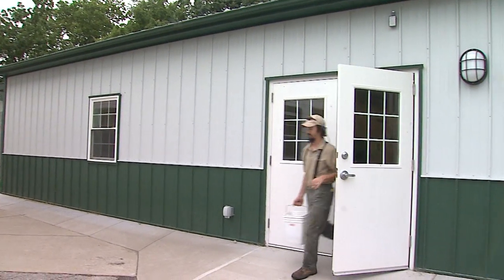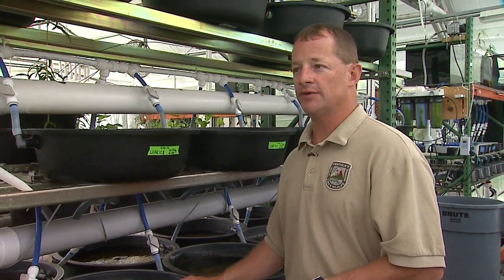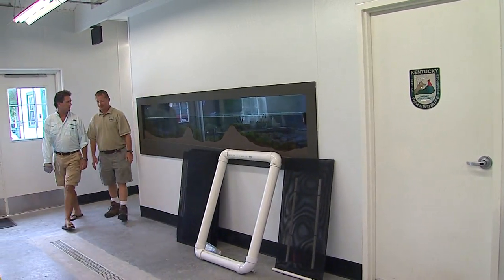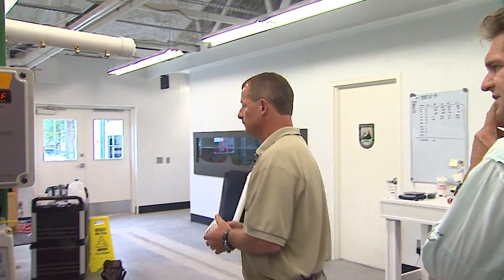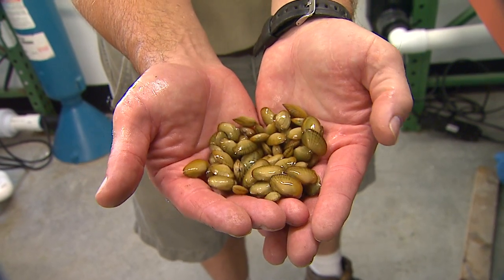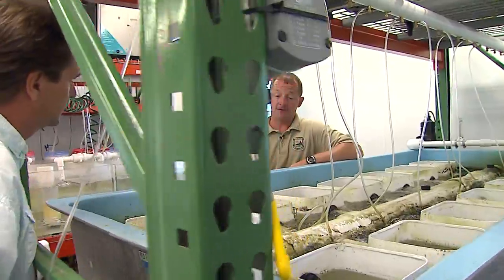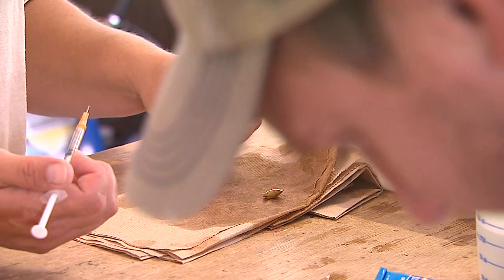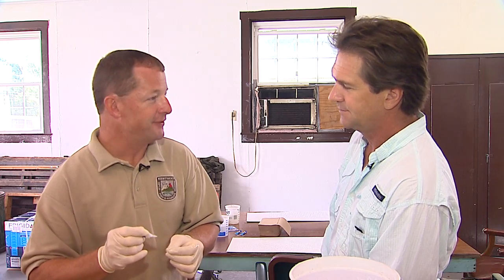Fresh Water Endangered Mussels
Fresh water mussels are vital to the ecosystem of our streams. Often times they are the first indicator that a stream is becoming unhealthy. Join Kentucky Department of Fish and Wildlife biologists as they raise mussels in a fish lab to be released into Kentucky's streams.